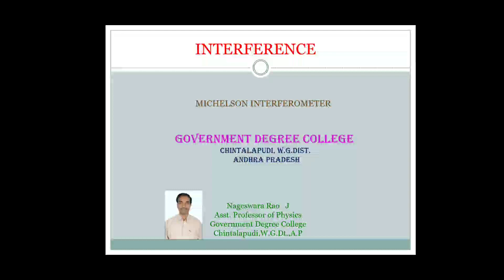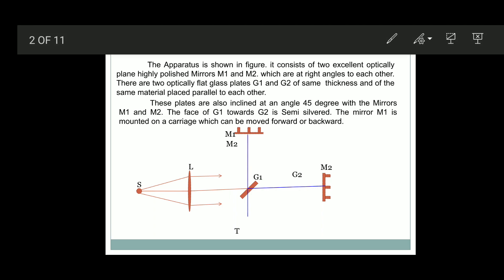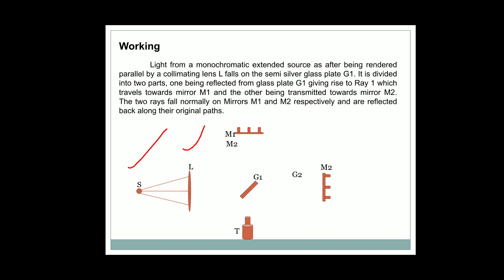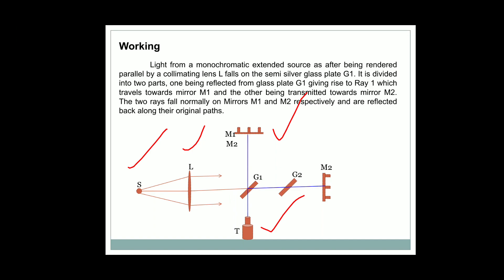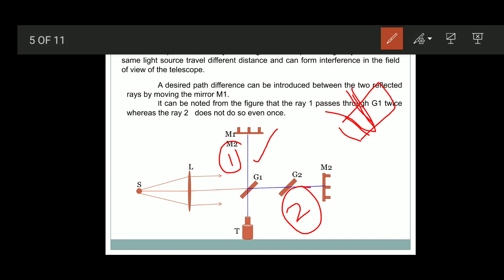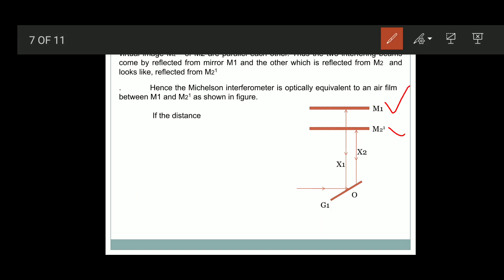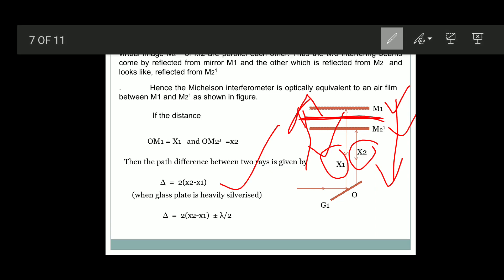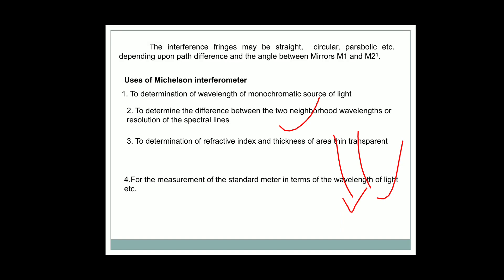Nageswara Rao Asst Professor- Maichelson Interferometer